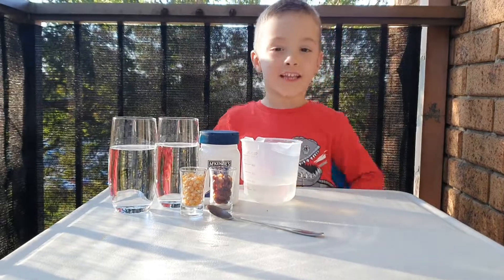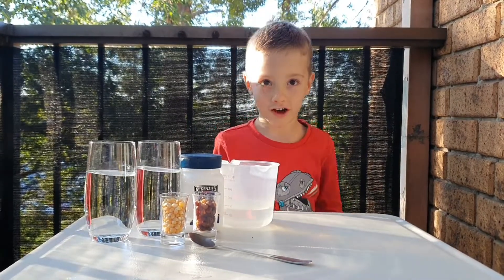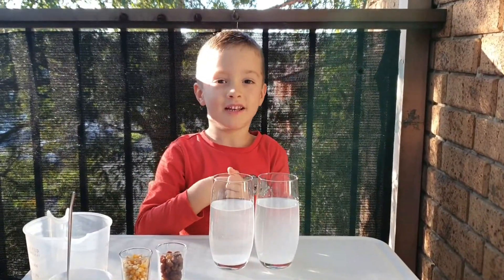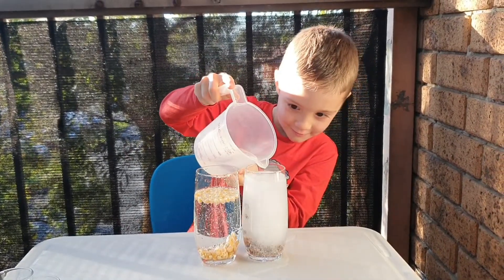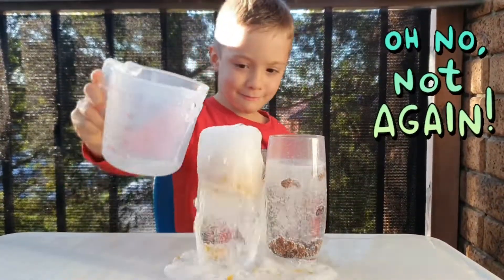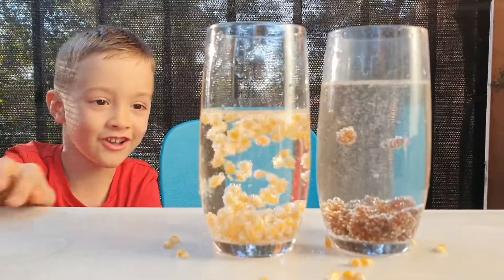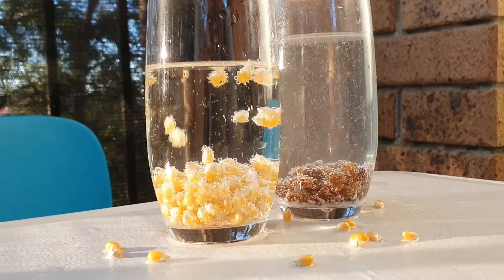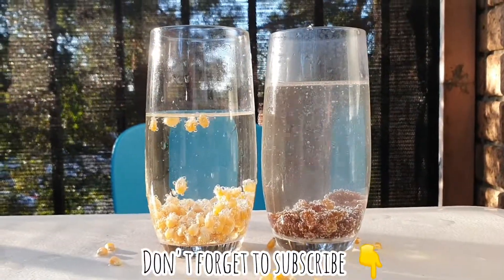Unbelievable Result from Mixing 4 Common Household Ingredients | Learn the secret to this experiment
Dancing corn & sultanas is a fun science experiment that kids find very fascinating. The secret to the dancing corn and sultanas is the chemical reaction between baking soda and vinegar. The carbon dioxide bubbles lift the corn and sultanas up, but as the bubbles pop they come down.